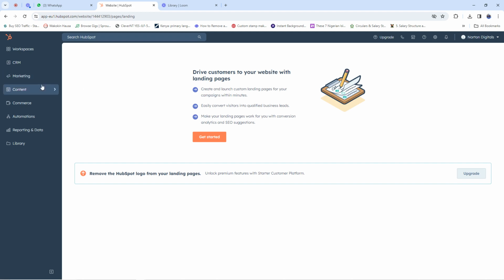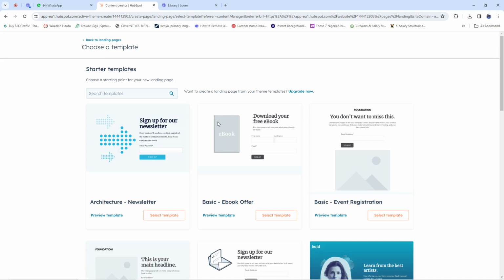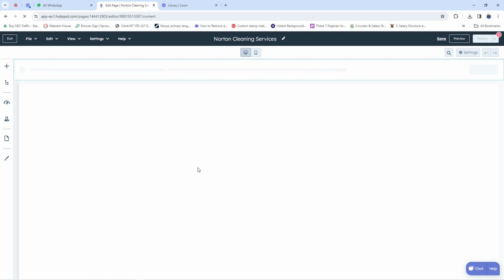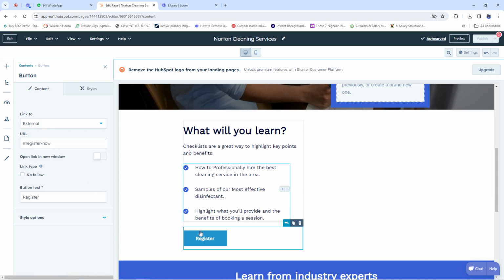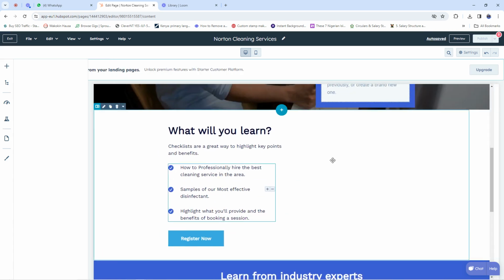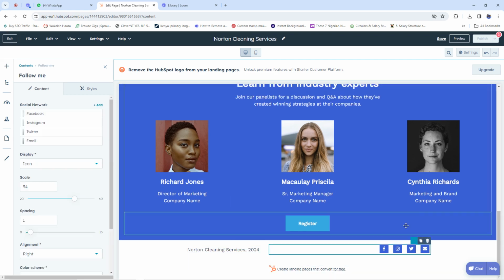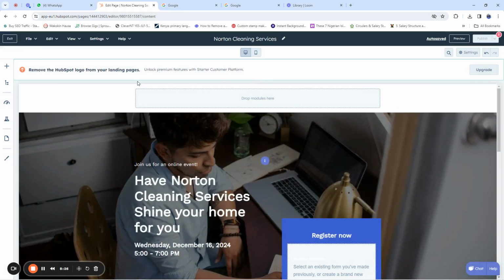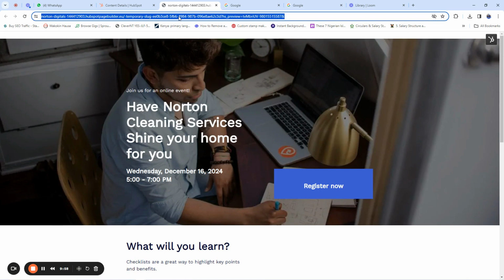How i Finally Created my first Landing page on Hubspot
Let me share with you how i created my First Landing page Using the most Powerful CRM Tool ever built "HubSpot"

HubSpot Landing page tool helps you build a powerful and beautiful Landing page without coding and, its really fast especially when you use the Already Existing Templates!